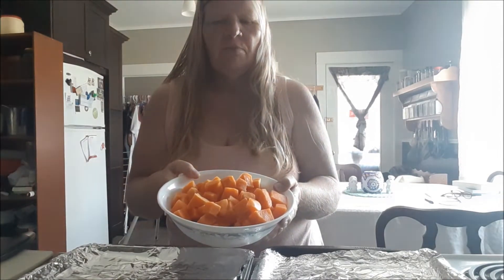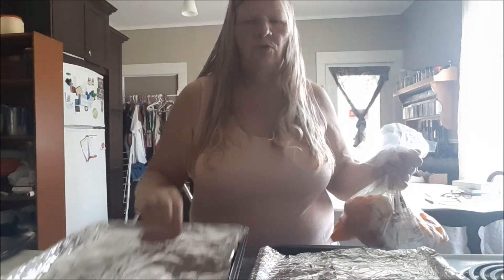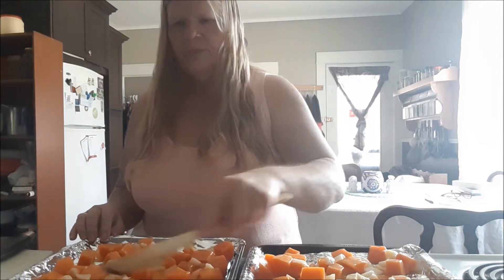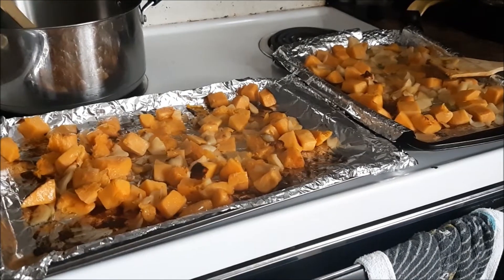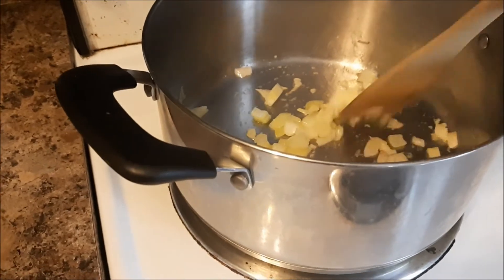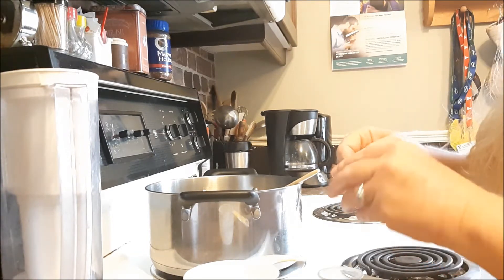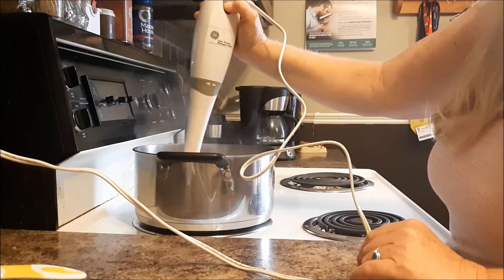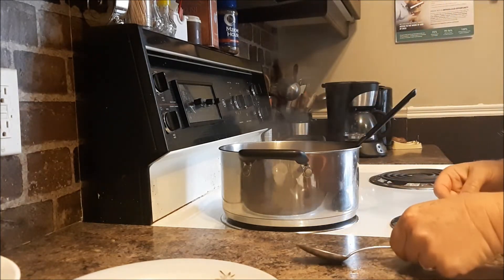Roasted apple and squash soup one of my favorites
Homemade roasted apple and squash soup. Yummy.